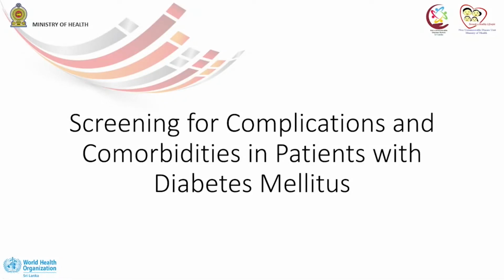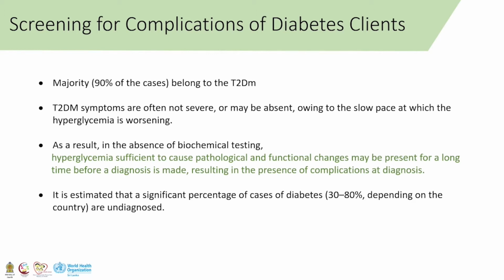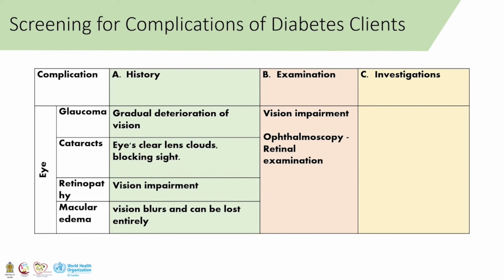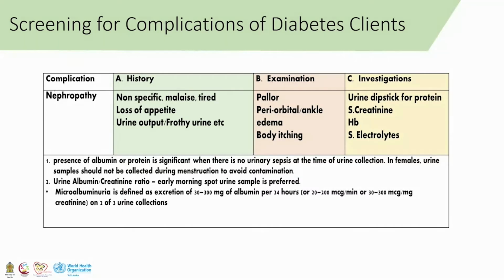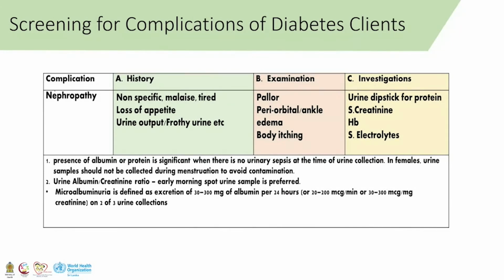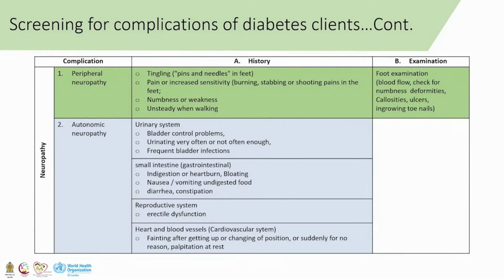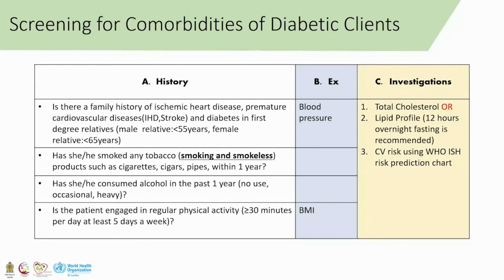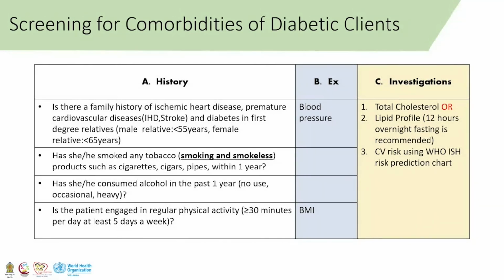5.1 Diabetes part 2